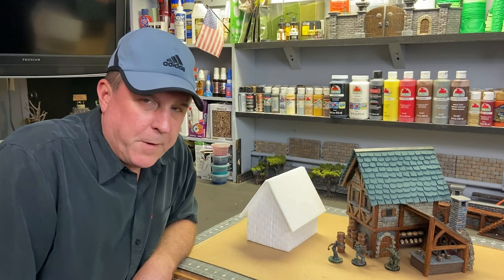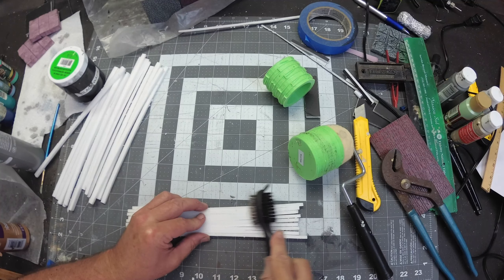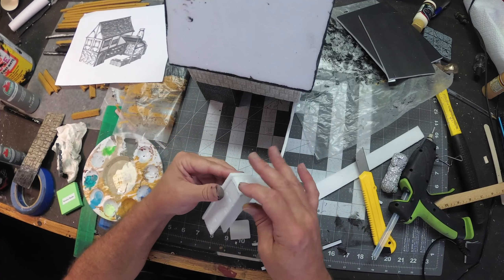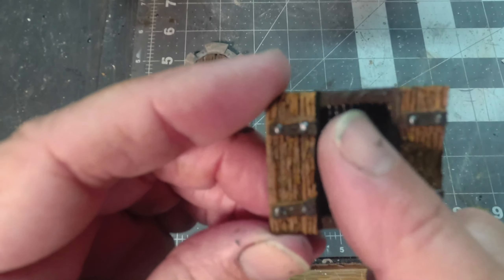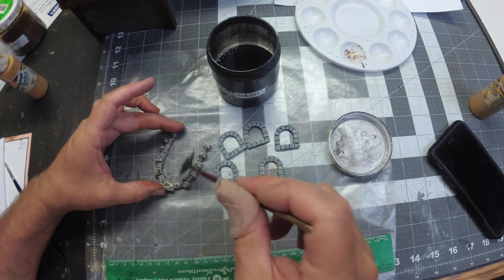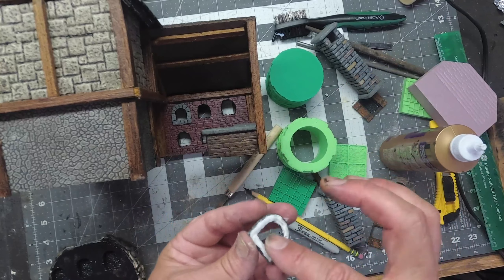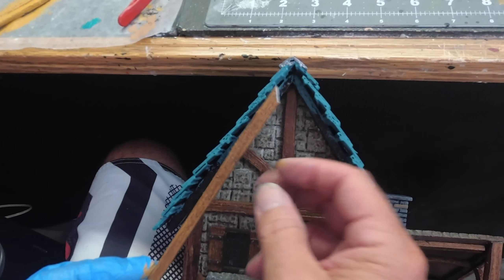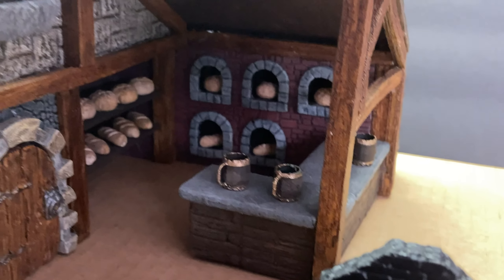How to Build a Tavern for D&D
This video details how I built this really cool Tavern to use in your Dungeons & Dragons or other playable tabletop game.  Basic materials include Dollar Store and XPS foam.